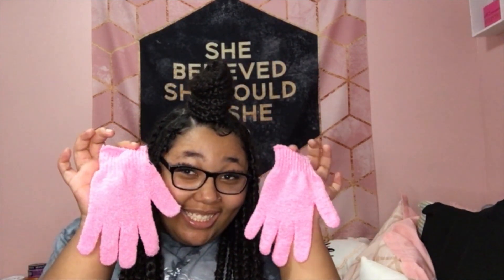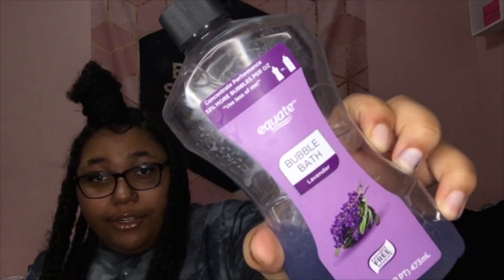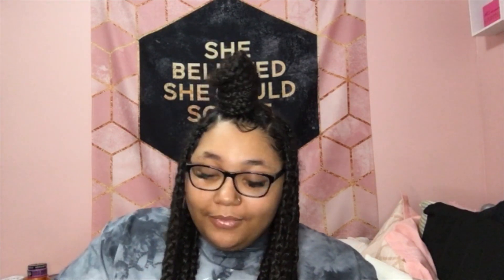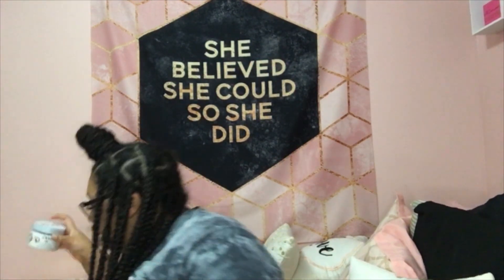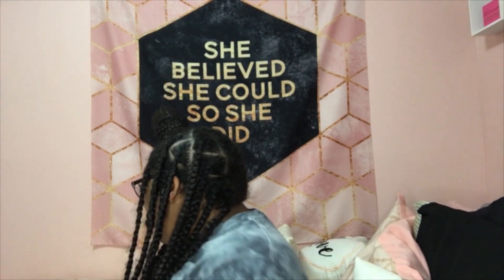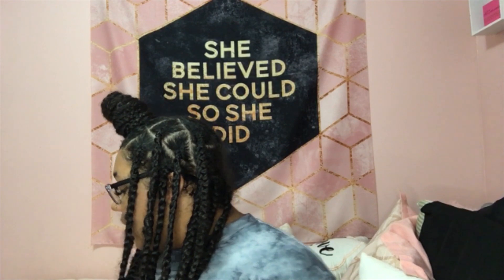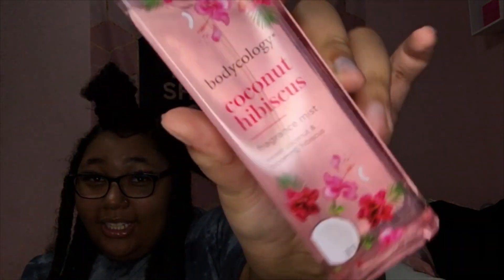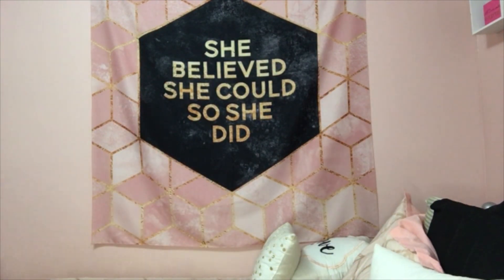my hygiene products collection | how to smell good all day | yazi carter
I'm going to be showing you guys my hygiene products collection in this video, these products make me smell good all day!! I have a lot of different hygiene routines for each scent so my collection is always growing!! most of these are drugstore hygiene products or can be found at the drugstore!! - yazi carter